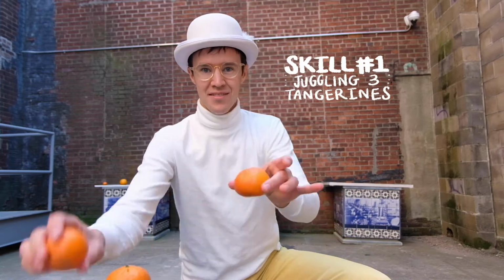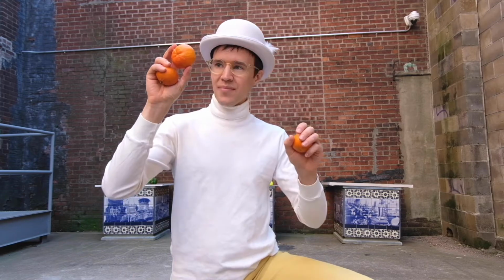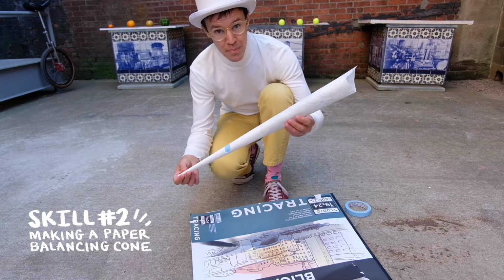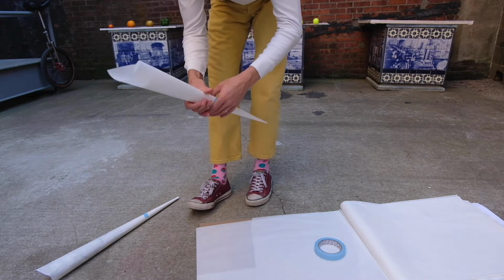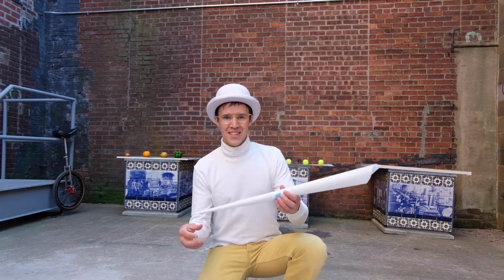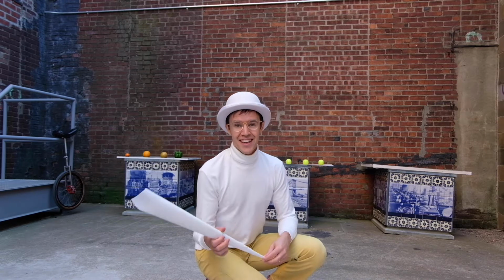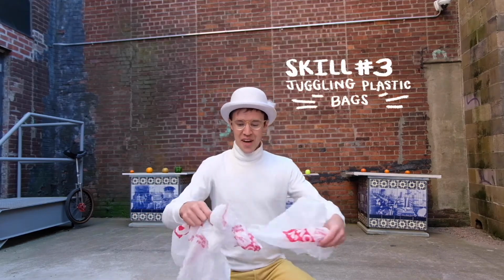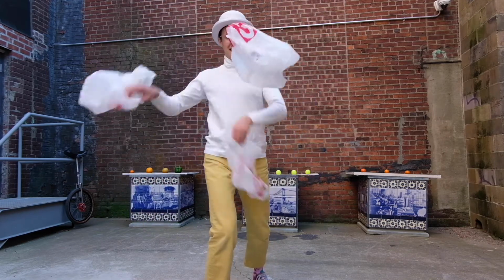Juggling with Mr. Justin